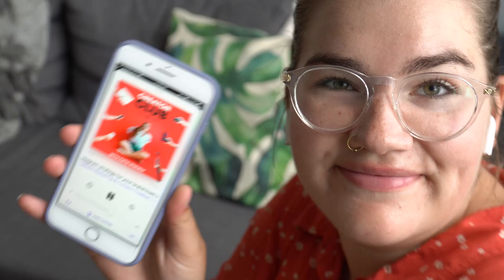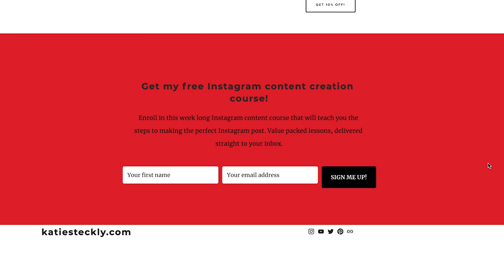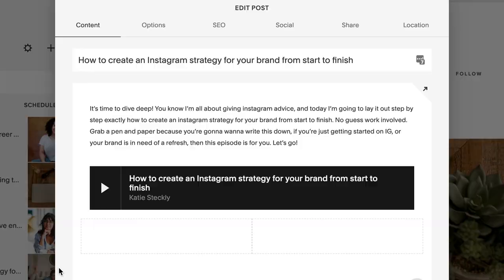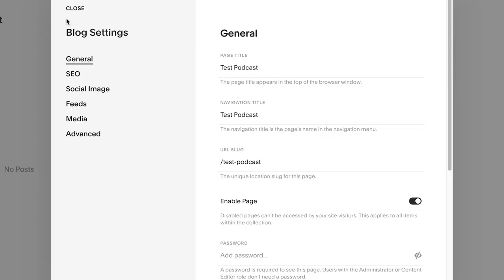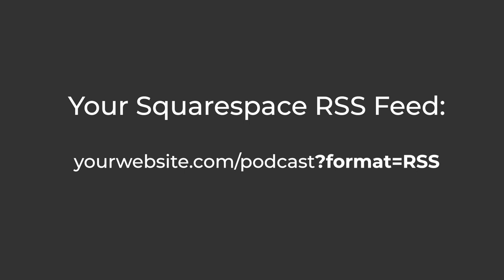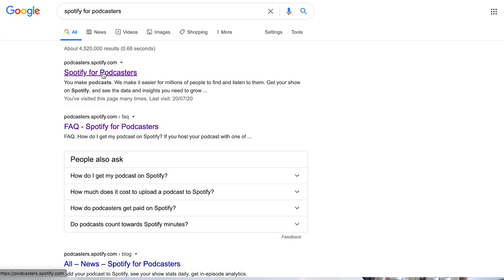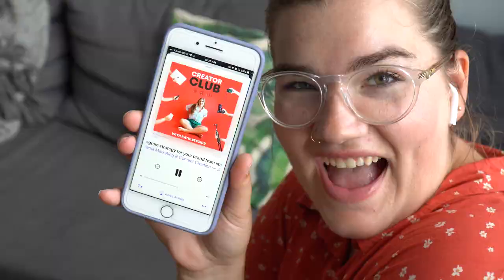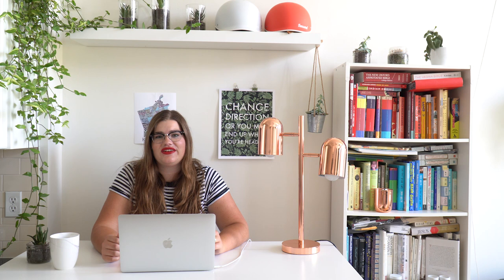How to Get your Podcast on Apple Podcasts and Spotify | Ultimate Podcast Guide for Beginners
How to get your podcast on Apple Podcasts and Spotify - I'm going to show you how to launch your podcast to Apple and Spotify, specifically showing you how to host a podcast on Squarespace, because that is my personal preference (but I'll also go over some other options as well) don't feel intimidated! It's not that difficult to you, I'm going to show you everything step by step :)

// ABOUT ME

// LINKS